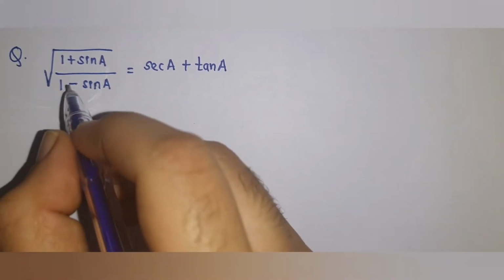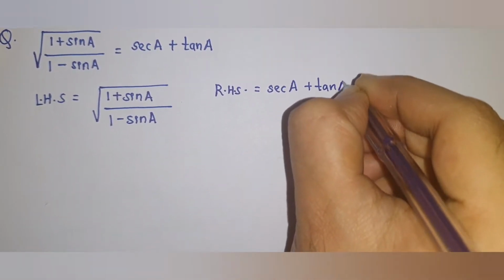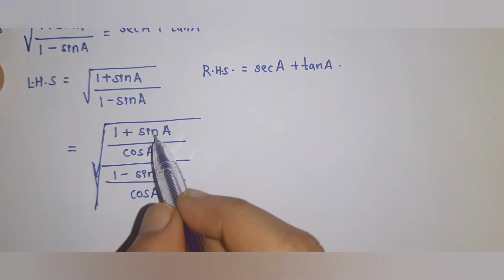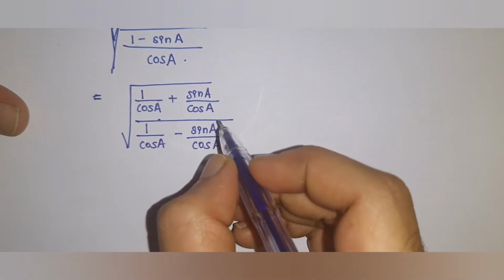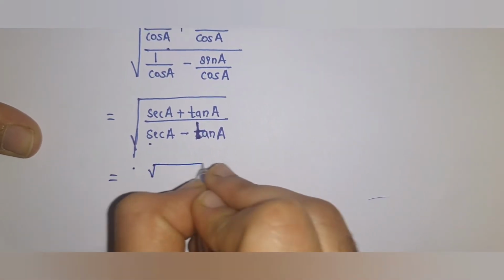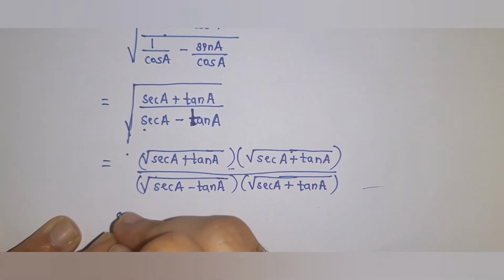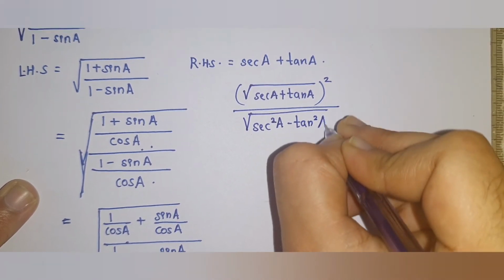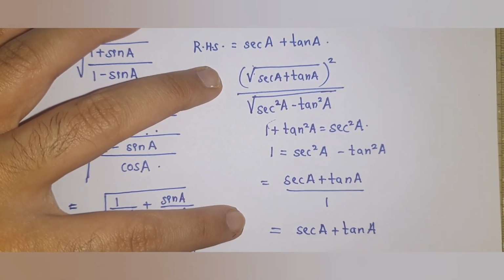TRIGONOMETRY SUMS LECTURE NO 19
TRIGONOMETRY
SUMS LECTURE 19
BASIC TRIGONOMETRY
TRIGONOMETRIC FORMULA

SUMS OVERVIEW
prove that
√[1 + sin A/1 – sin A] = sec A + tan A

TOPICS COVERED:
BASIC UNDERSTANDING OF TRIGONOMETRIC FORMULA
prove that